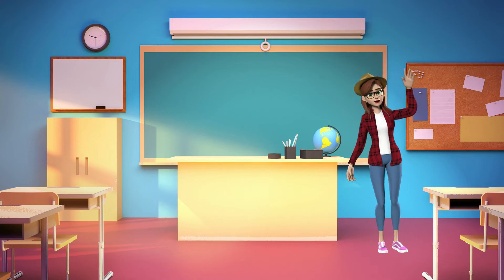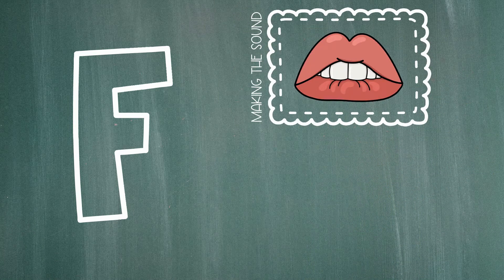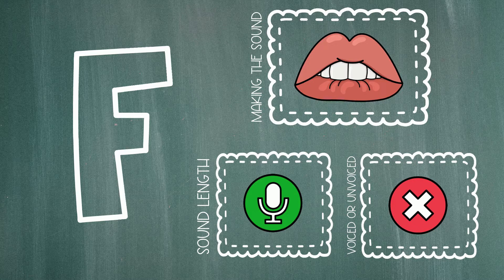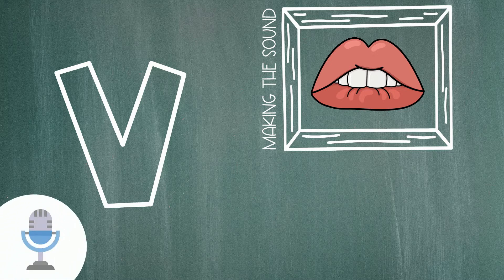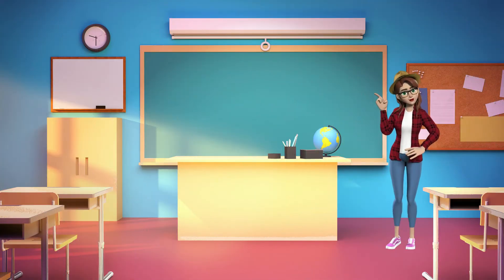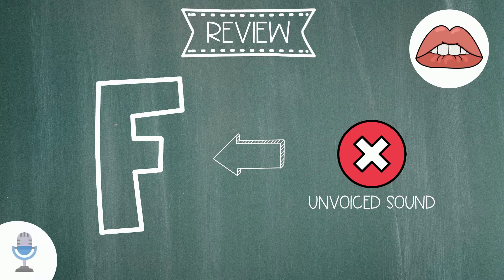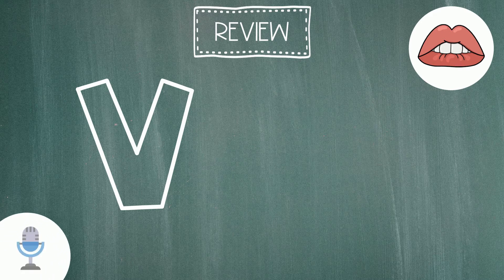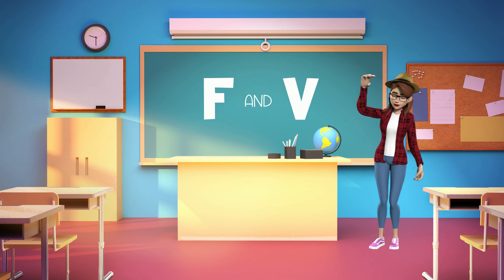Letters F and V | Phonics for Kids | The Monster Crew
Are your kids ready to learn letter sounds? If so, join The Monster Crew on this phonics lesson, where you will learn all about the letters F and V (including how these two letters are similar and different).